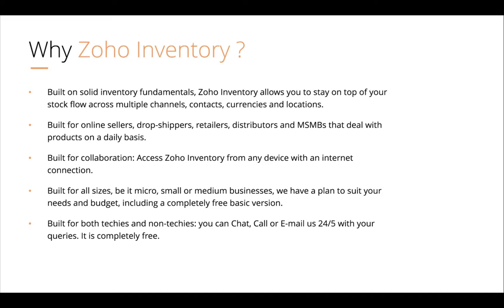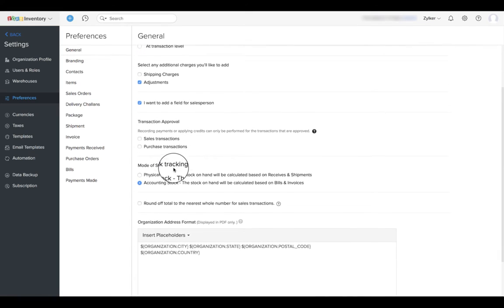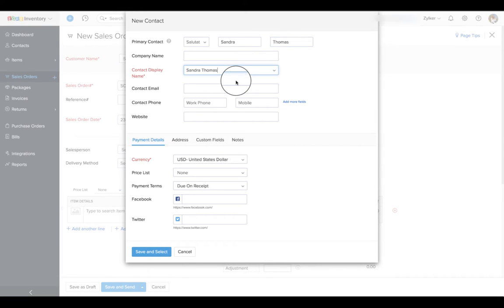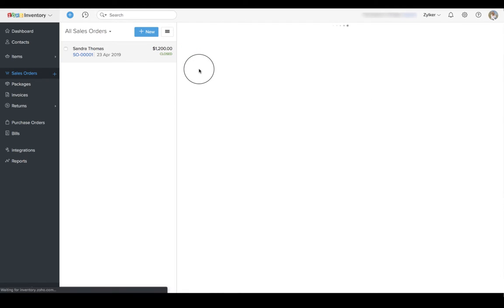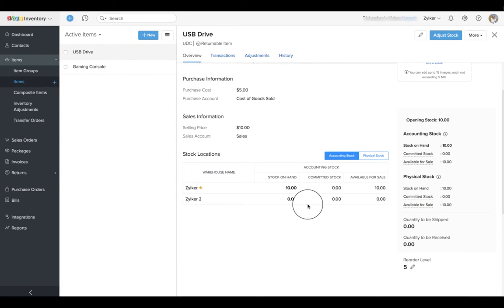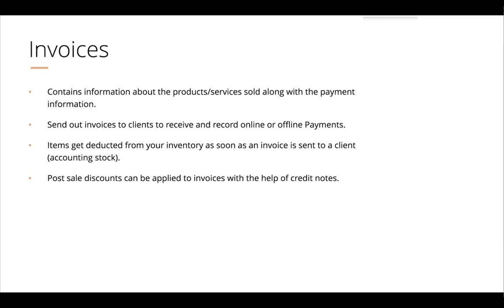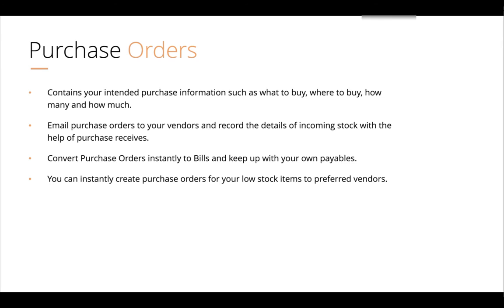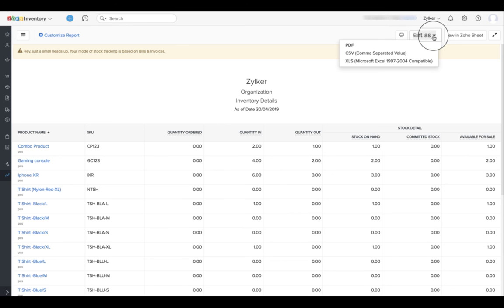Basics of Inventory Management with Zoho Inventory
This webinar will help you in getting a basic insight on managing your offline and online orders with our efficient order management application. Also, you will get to know about creating sales orders, invoices, purchase orders , bills , drop shipments and tracking payments effectively through this standalone application.

This webinar will also guide you through the process of creating an account, setting up your organization and also get you acquainted with the application. You can understand how a centralized inventory is maintained and reports being generated instantly through Zoho Inventory.

And if you are new to our product:

What is Zoho Inventory?

Zoho Inventory is a cloud based order management solution that was made in order cater to the inventory management needs of micro, small and medium businesses. It follows the FIFO logic and is a version free app that constantly evolves to meet the ever-changing needs of our customers.

Who can use Zoho Inventory?

Retailers, online sellers, distributors and SMBs that deal with both products and services.

Integrations :

Zoho Inventory has integrations with Amazon, Shopify, Etsy and Ebay. And, it is also integrated with over 30 shipping carriers and 9+ payment gateways.

Our seamless integration with Zoho CRM and Zoho Books automatically syncs all your contacts, orders and help you manage financial data without breaking a sweat.

And, there's also a free 24/5 email, chat and call support for our users irrespective of the subscription tier, because your growth matters to us.